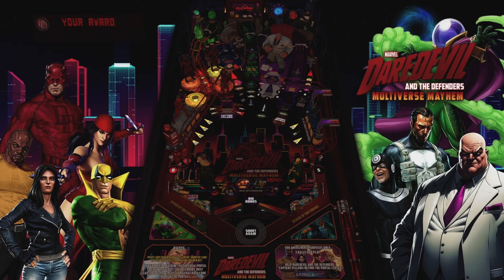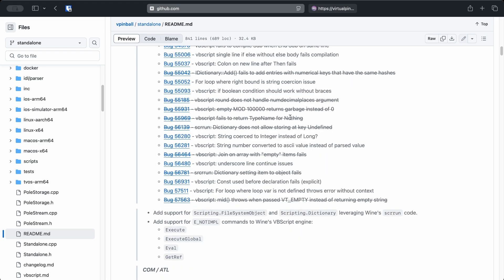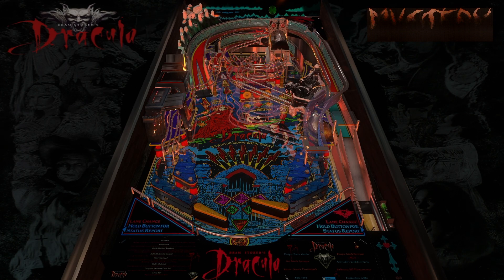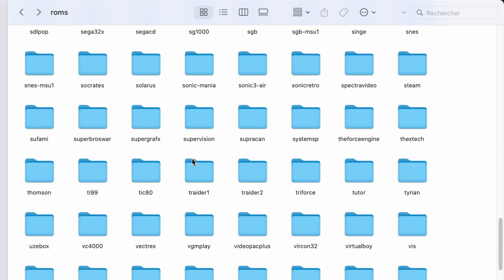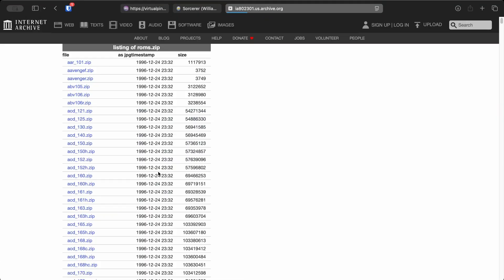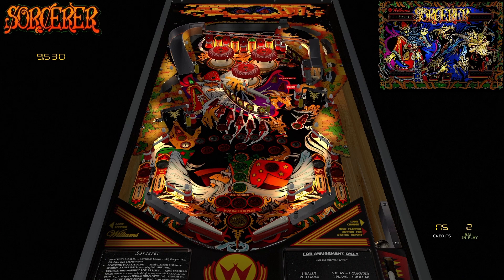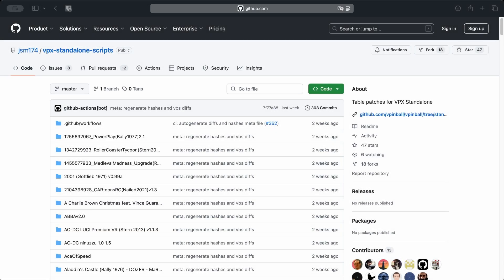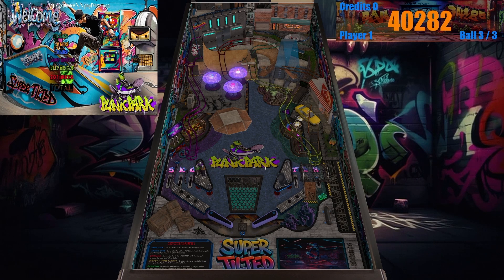Visual Pinball on Batocera – Starter Guide (2025)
Welcome to Batocera TV! In this quick-start guide, learn how to set up Visual Pinball Standalone on Batocera: where to download VPX tables, how to install them properly, how to handle ROMs, and what to do if a table crashes. Everything you need to get started is right here!

📌 This is not a full pincab tutorial, but it will give you all the essentials to play VPX tables on your Batocera system.

📩 Drop a comment if you have any questions or want help with your setup!